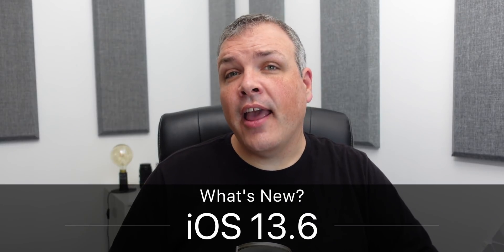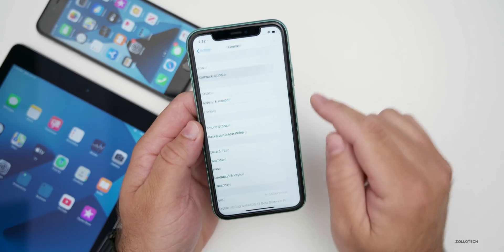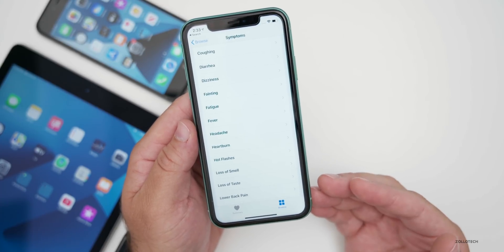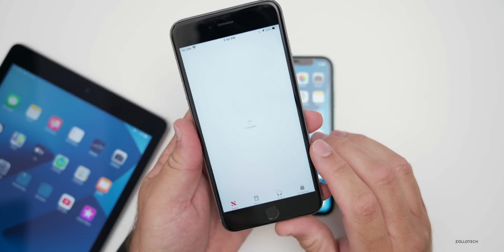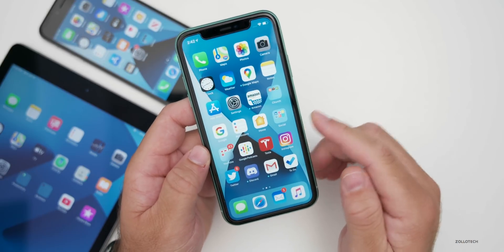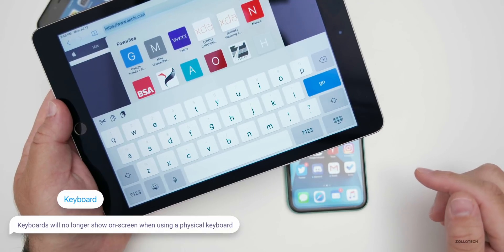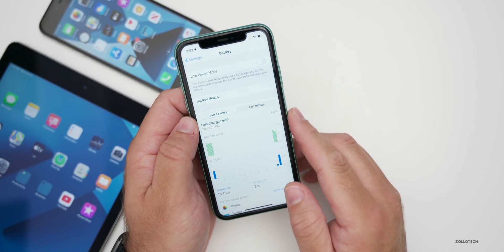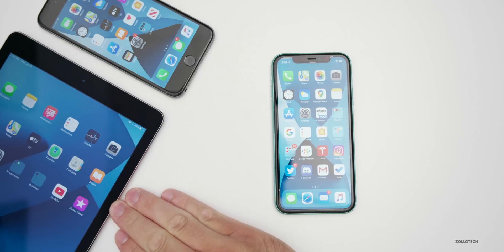iOS 13.6 is Out! - What's New?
iOS 13.6 is now out to the public and all iOS 13 supported devices. iOS 13.6 brings updates to Apple News, adds Apple CarKey, updates settings and more. In this video I go over all the new features and updates in iOS 13.6 including expected battery life, performance and more on iPhone 11, iPhone 6s Plus and iPad Air 2.

***Time Codes***
00:00 - Introduction
00:12 - Size
00:18 - Going from ios 13.6 Beta to the final
01:13 - Build number
01:22 - New features
06:16 - Bug fixes
08:40 -  iOS 13.7 and iOS 14
09:03 - Battery life
10:07 - Performance
10:36 - iPad OS 13.6
11:15 - Conclusion
11:24 - Wallpaper
11:35 - Outro
11:56 - End

5 AirPod Tips and Features You Might Not Know